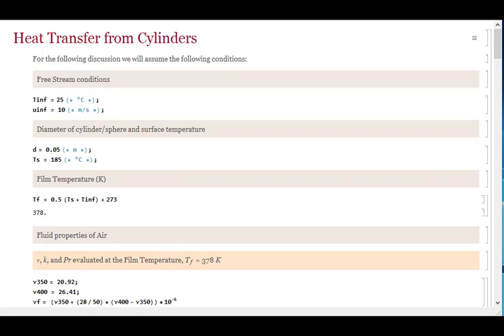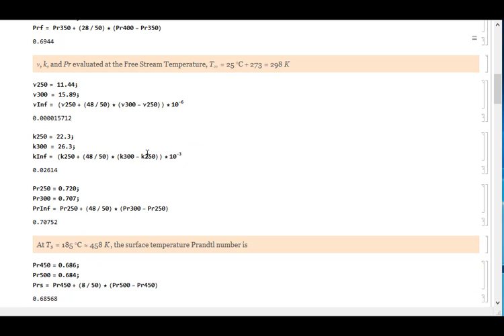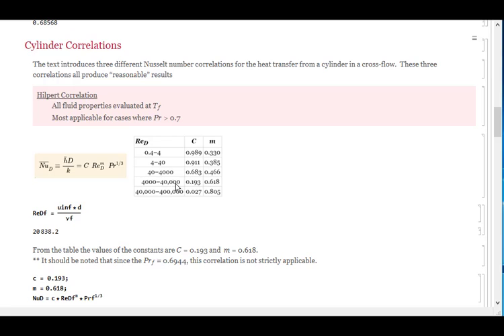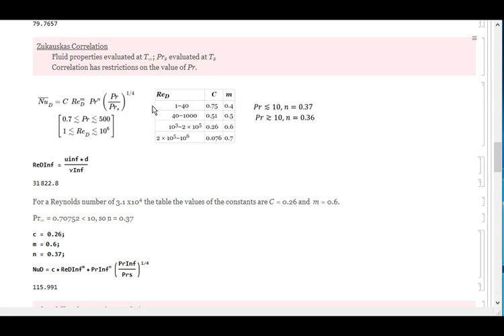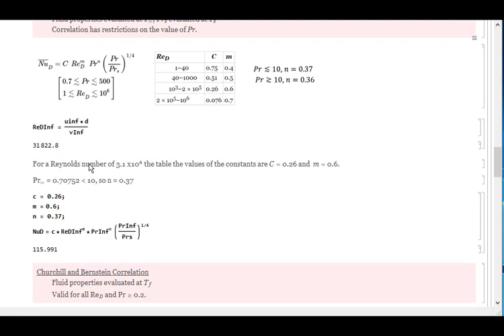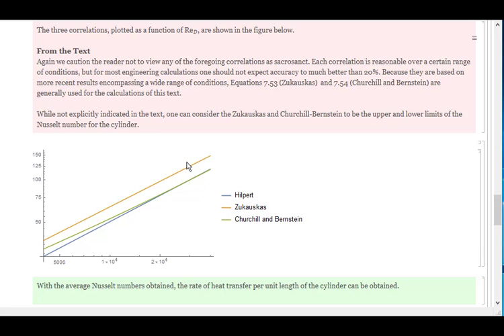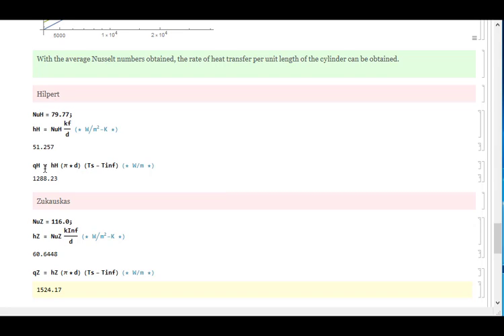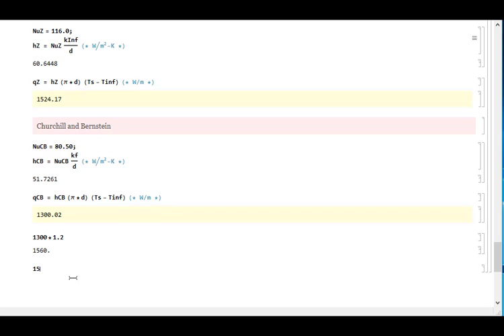External Convection - Part 5